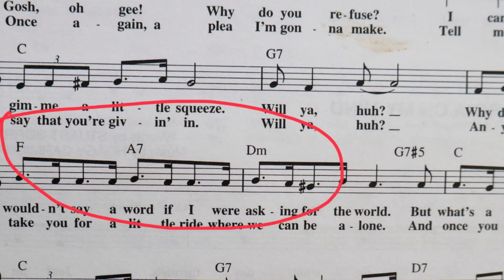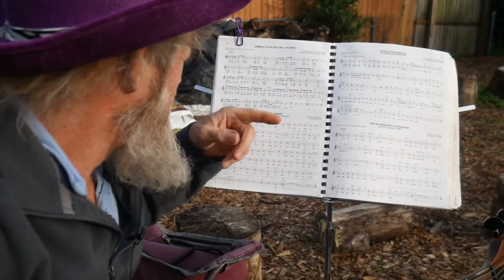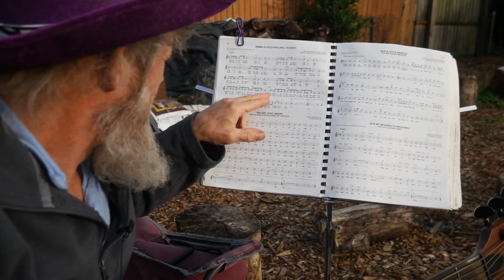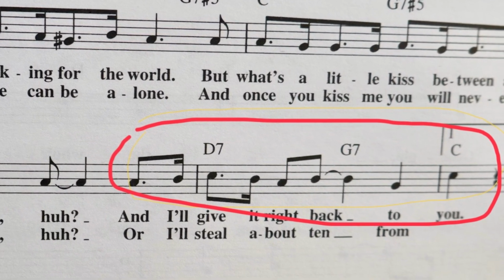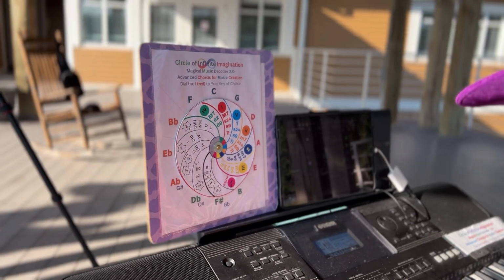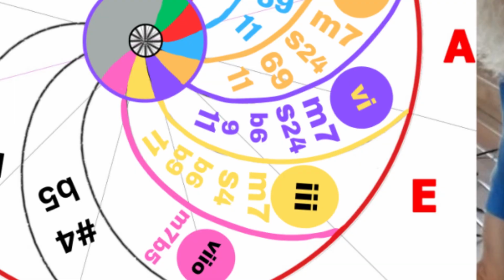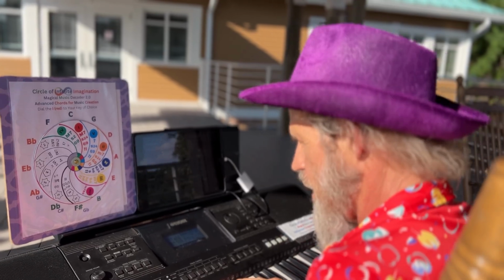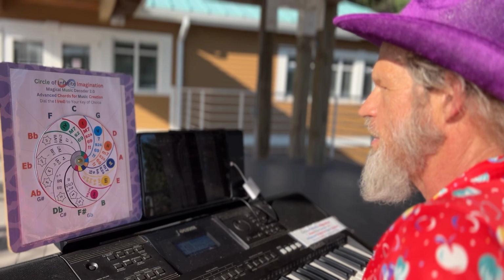Spice it Up Super Easy Secondary Dominants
Unlock Music Magic: Dominants

Ready to make your songs pop? 🎶 In this video, I break down how to use secondary dominants to add flavor and direction to your chord progressions. We’ll explore how the 1926 classic "Give Me a Kiss Will Ya" uses this trick and how YOU can apply it to your own music!

🎵 Topics Covered:

What are secondary dominants?

How to easily find them using the Circle of 5ths

Real song examples and how to stack dominants for extra spice!